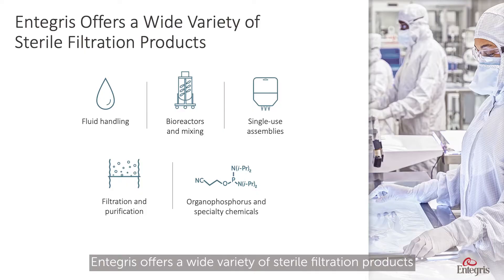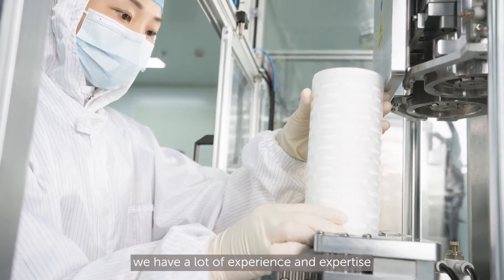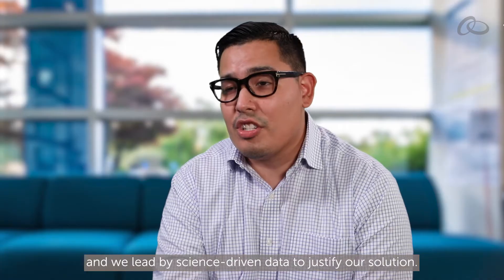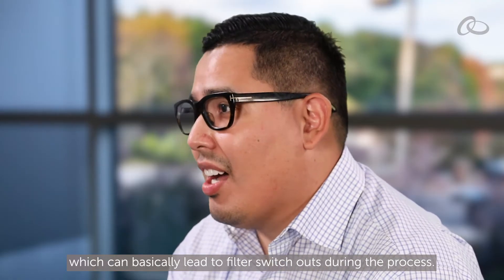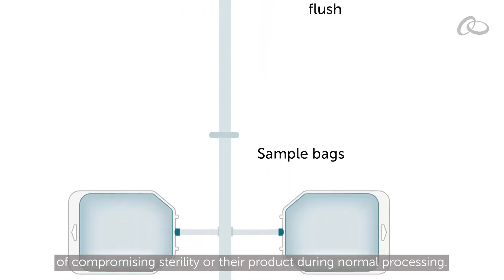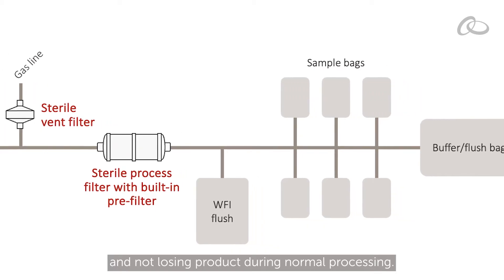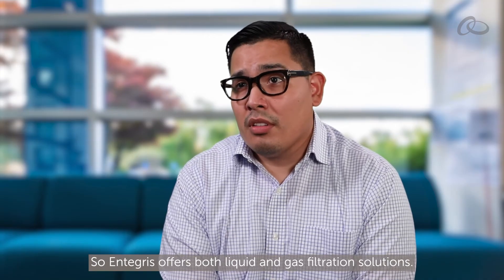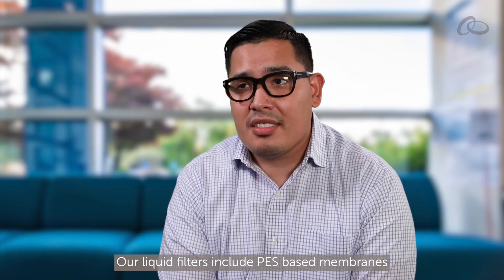Sterile Filtration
Learn how to select sterile filtration solutions for single or multi-use life sciences applications with Chris Rios, Senior Field Applications Engineer. Entegris’ science-driven data helps implement optimized filter selection without the risk of compromising sterility in your products. Runtime: 02:07